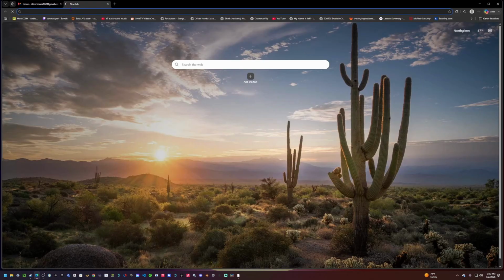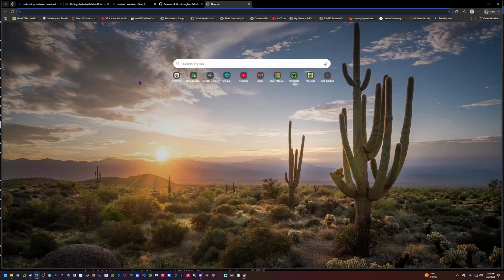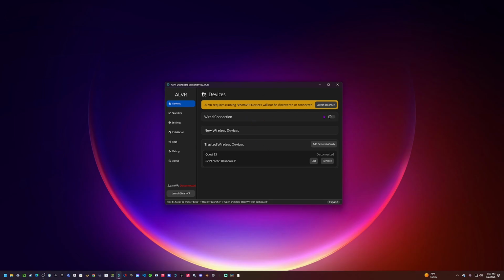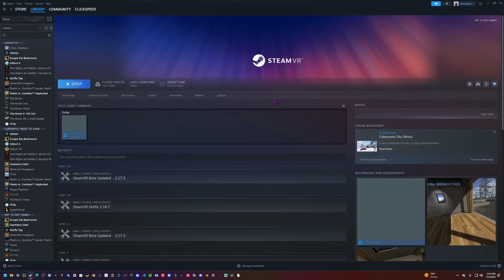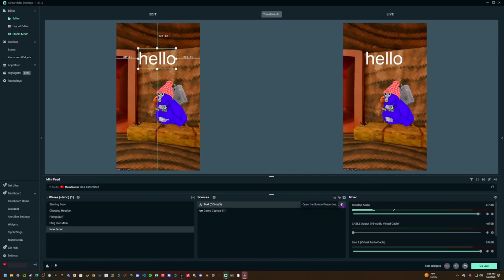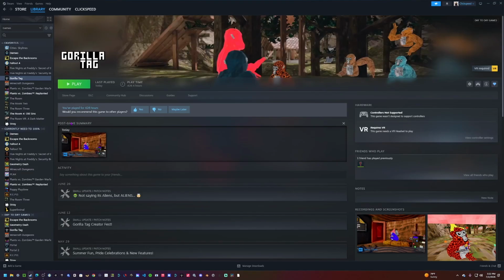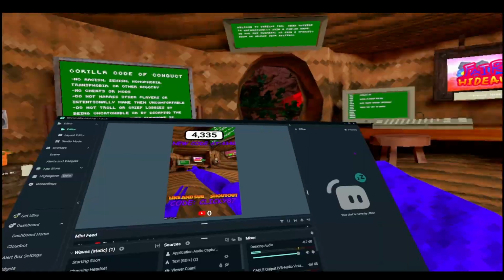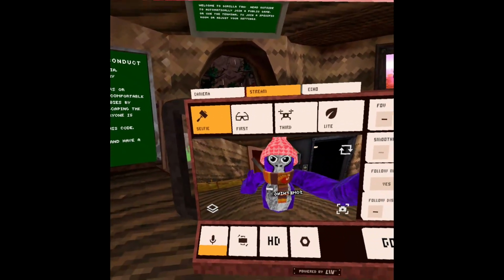How to go live on every platform in gorilla tag…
0:00 Intro
0:25 SteamVR
10:29 StreamLABS
20:00 Oculus Streaming

Hey! This is my channel, focused on entertaining my viewers with the best quality content possible. When chatting in my community (comments or live chat), please follow the rules that pop up.
This is a Clicky video.
Social Media Links -
Fan Code: Clicky
Hello! If you are reading this, you are looking at my channel description. Which when you think about it, why would you do that? The only reason you would want to do that is to read my description for fun I guess or getting a link from the description.
Tags - Ignore:

I am Clicky and in this video I will be playing Gorilla Tag upside down when I'm really in competitive and use code TTTPig in the ATM (Just kidding, only code Clicky)
And in this video I will be trapping 100 kids in a circle and pretending to be a noob in Gorilla Tag while showing the noob the finger painter and Jmancurly was in there too! K9 decided to join while we were there to grab popcorn and have a sleepover in Gorilla Tag while Jman was calling Elliot now the day rings and the sky falls to join our sleepover while teaching new players how to move and then surprise them then Jman made shmackle with his friend VMT and Clicky while trying to make a new video and post each day. Then we joined the code Clicky and Goof. Then we got a Gorilla Tag new player noob to give free shiny rocks through a meta giftcard, he was very happy so we decided to get Hey guys its me K9 Thats other people call him Where is K9? or Where did K9 go? Jman joined to tell us that he is quitting Gorilla Tag because of lemming that made the best update ever. In this update lemming and the Gorilla Tag developers added Free shiny rocks and baloon for Gorilla Tag birthday and LIVE EVENT.

Please include proof of ownership in your request.